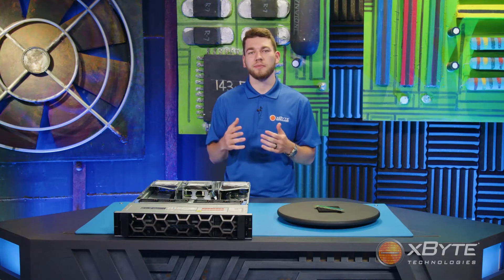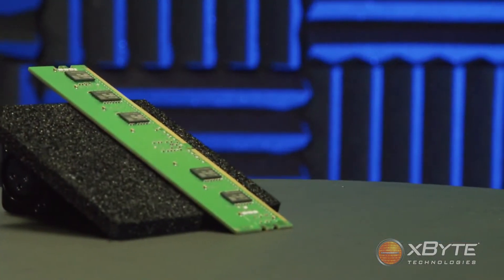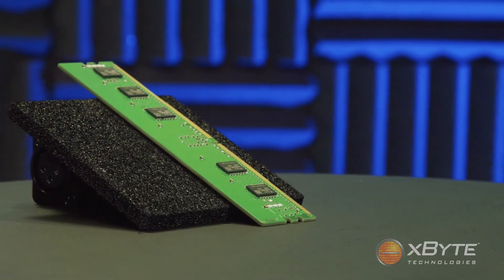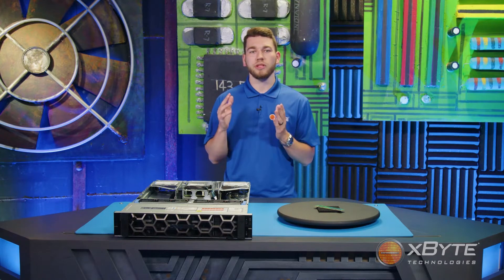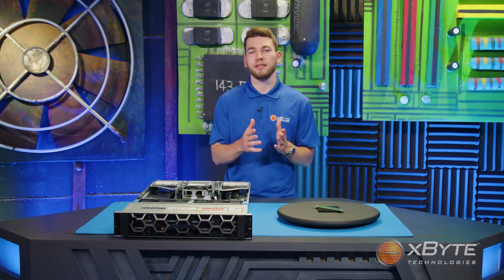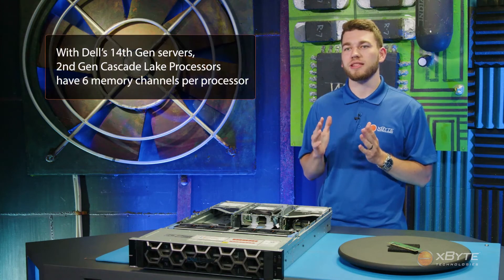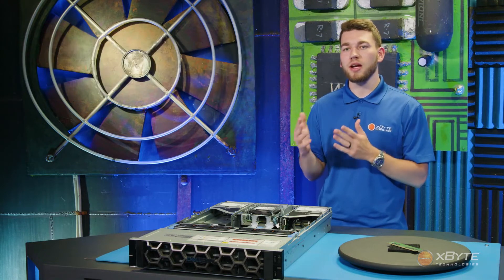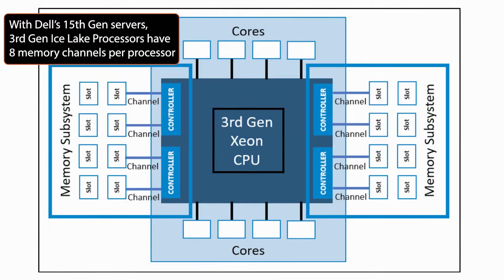Dell 14th and 15th Generation Memory | Review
The memory used in both 14th and 15th generation Dell EMC servers are DDR4 memory. The difference lies within the speeds, memory channels,  DIMMs per processor, Optane Memory Series, and more. See the video for details.